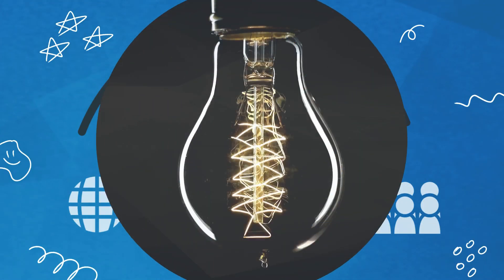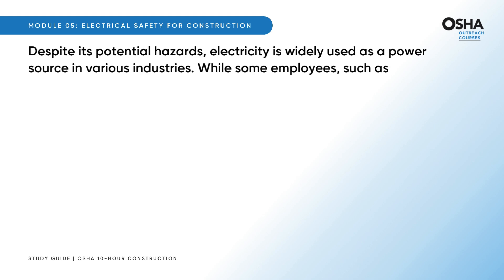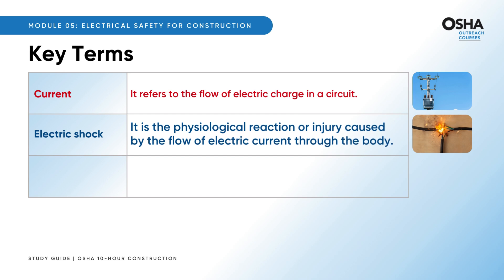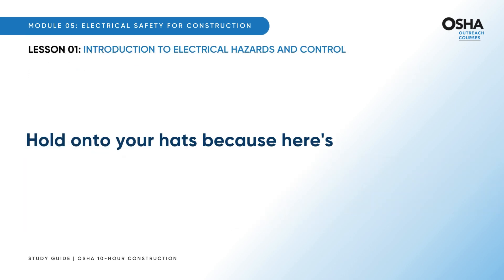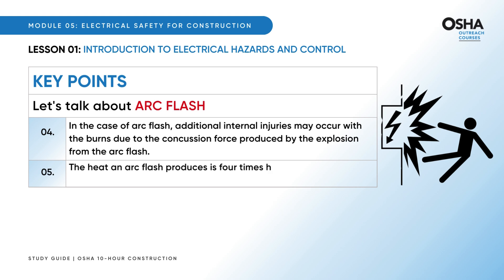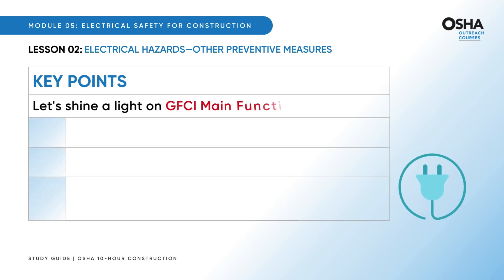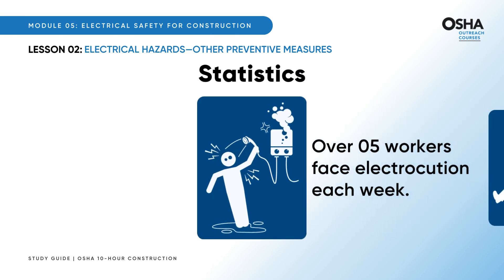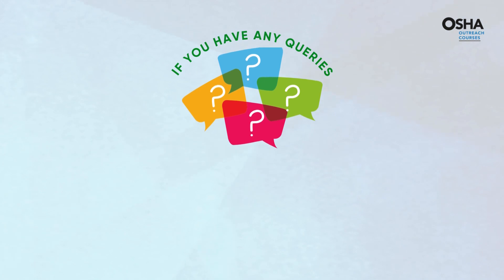OSHA 10 Electrical Safety Training - Module 5 | OSHA 10 Construction Study Guide | OSHA Fatal Four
Master essential electrical safety skills with this detailed OSHA 10 Construction Study Guide. This module covers critical safety procedures outlined in OSHA 10 training, focusing on arc flash hazards, electric shocks, and grounding techniques. Stay compliant with OSHA Subpart K standards to ensure a safer worksite for everyone.

In this OSHA 10 training module, you’ll learn:
- Electrical hazards and preventive controls on construction sites
- Safe use of GFCIs and grounding systems
- How to recognize and prevent arc flash incidents
- OSHA-compliant procedures for working near power lines
- Proper use of insulated tools and cord connections

📊 Key OSHA 10 Electrical Safety Statistics:
- 5 workers are electrocuted each week.
- 12% of workplace fatalities among young workers involve electrical accidents.
- 10 people suffer electrical burns daily, often from arc flash incidents.

⚠️ Life-Saving OSHA 10 Safety Tips:
- Low voltage doesn’t mean low hazard. Always exercise caution.
- Avoid tools near power lines to reduce the risk of electrocution.
- Use proper signage and labeling to warn workers of electrical dangers.
- A hard hat protects against up to 20,000 volts of electrical energy.

Remember: OSHAOutreachCourses is the only training center introducing the video study guide of OSHA's 10-hour construction training

Key Moments
0:00 Introduction
0:13 Recap Cranes and Rigging - Module 4
0:42 Module 5 Electrical Safety for Construction
1:54 Key Terms
3:54 Lesson One Introduction to Electrical Hazards and Control
6:27 Lesson Two Electrical Hazards—Other Preventive Measures
8:03 Statistics
8:20 Life-Saving Tips
9:25 Final Words